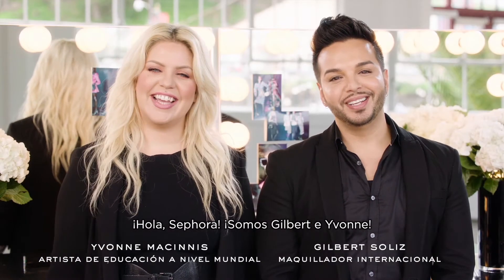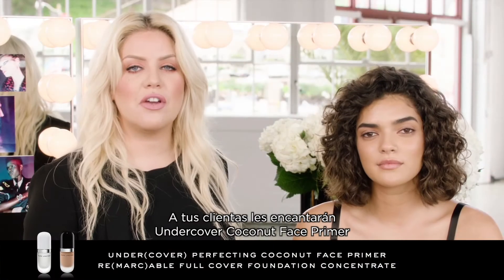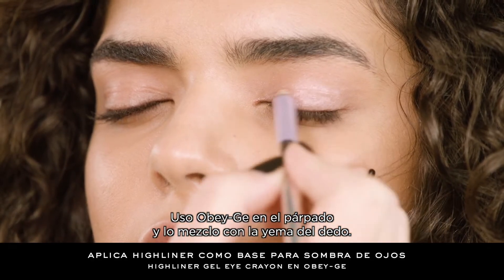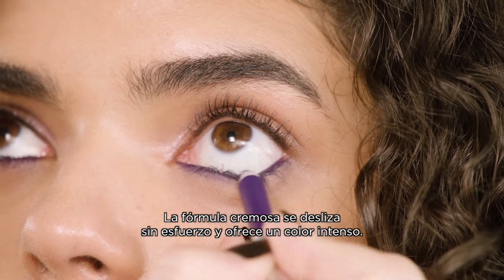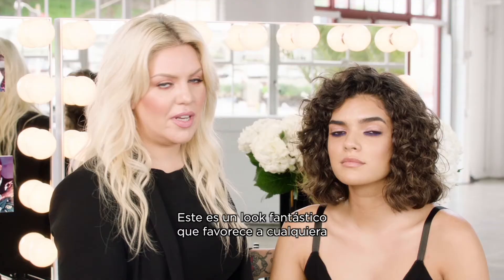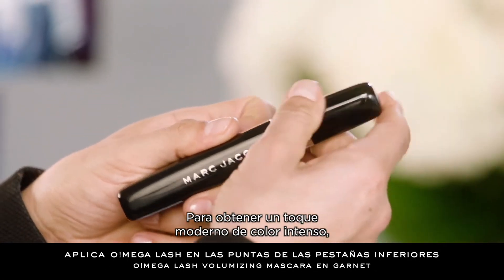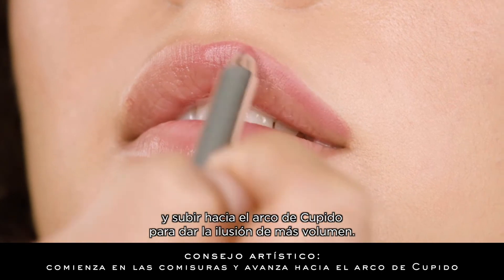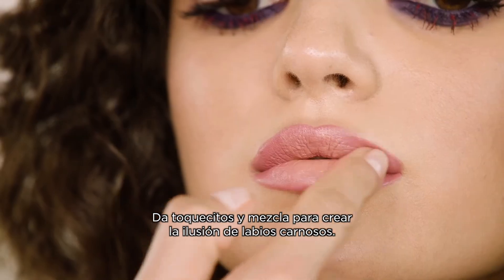Marc Jacbos - Bold Eyes Nude Lips Tutorial